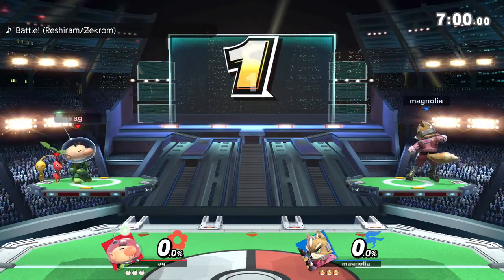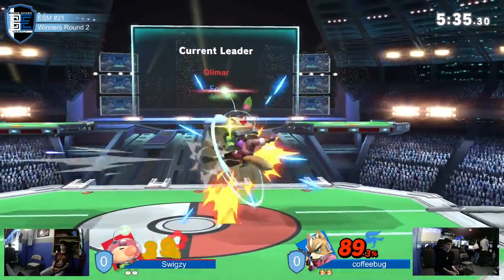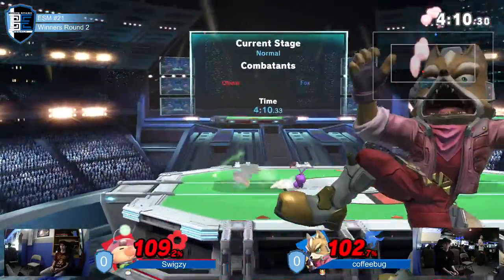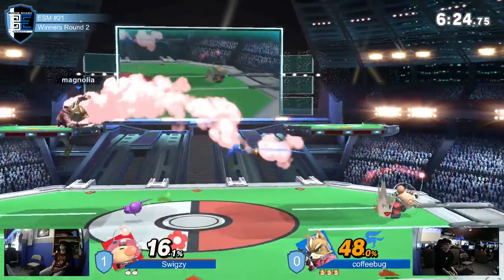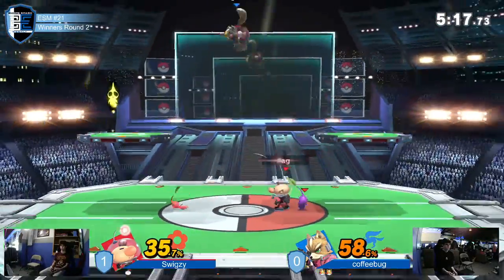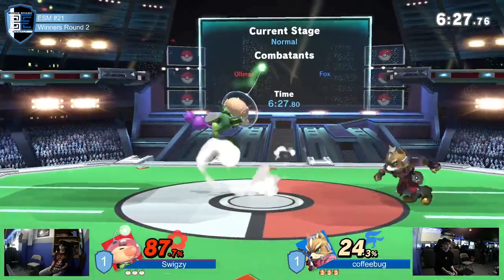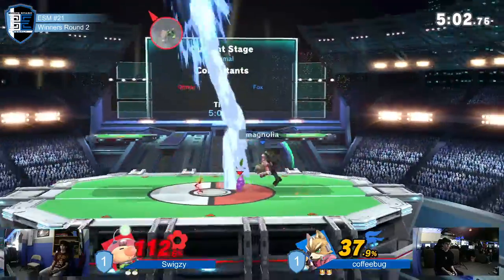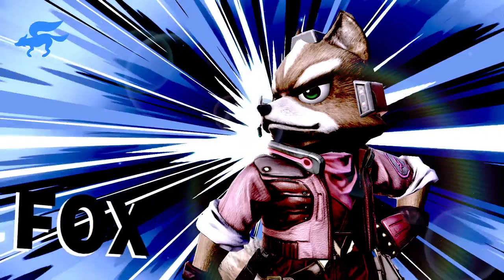Encore Smash Monthly #21 - coffeebug Vs. Swigzy - Winners Round 2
Encore Smash Monthly #21 - coffeebug (Fox) Vs. Swigzy (Olimar) - Winners Round 2

Encore Smash Monthly - Smash Ultimate Tournament
an Encore Esports Event
538 Main St

Smash Ultimate Tournament created, organized, and run by the Encore Esports Team
Streamed by: Asean Able
Brackets ran by: Ryan O'Hara
Custom Animations by: Freddy Feliciano
Overlays by: Barry Paust